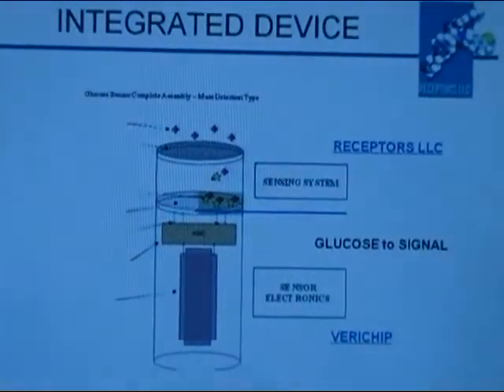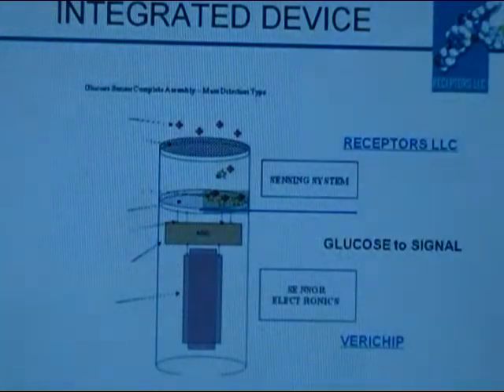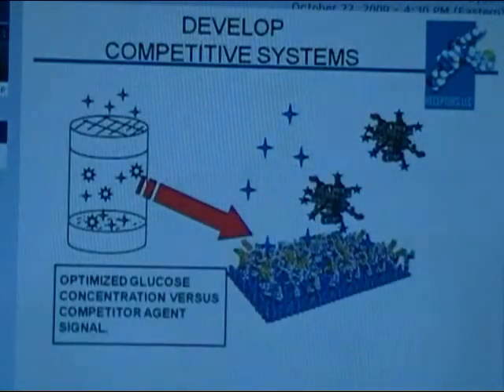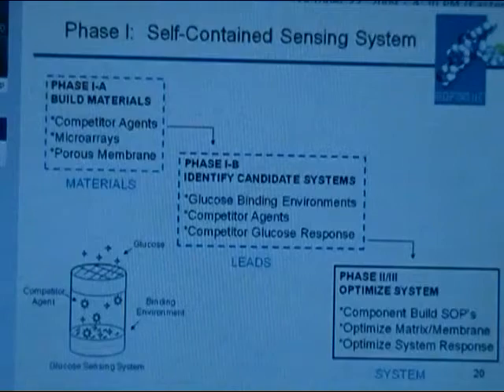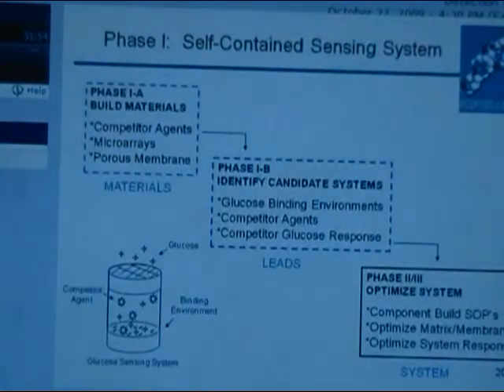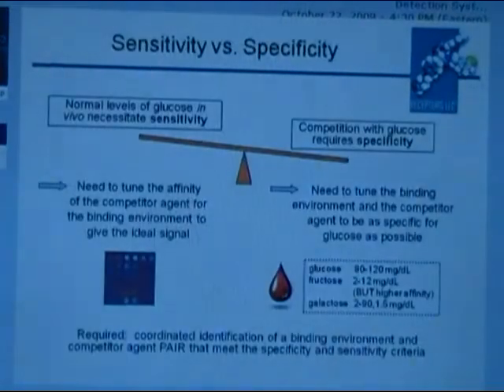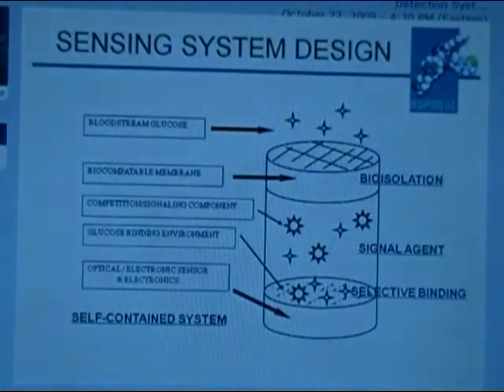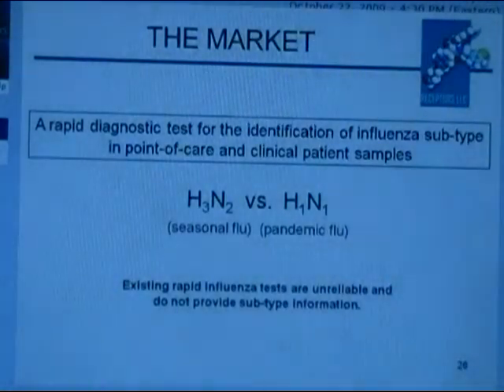veri chip webcast conference part 2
VeriChip Corporation and RECEPTORS LLC Unveil Development Details of Virus Triage Detection System for the H1N1 Virus and In Vivo Glucose-Sensing RFID Microchip.